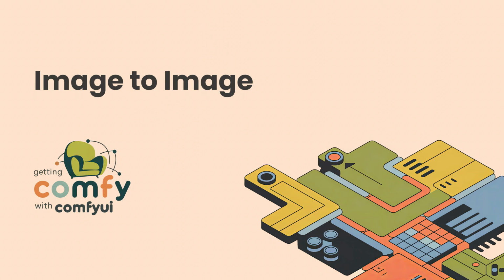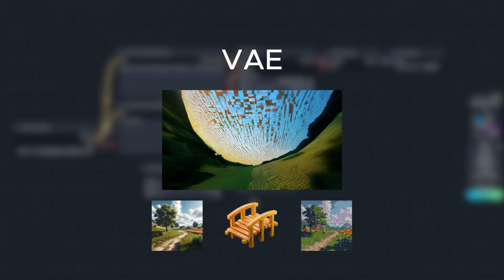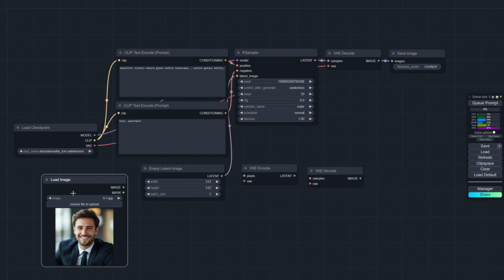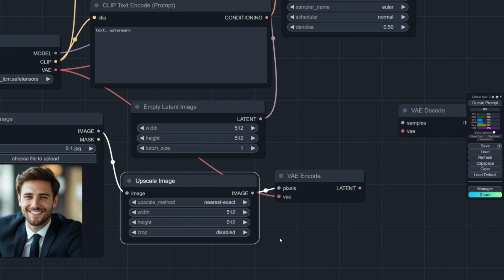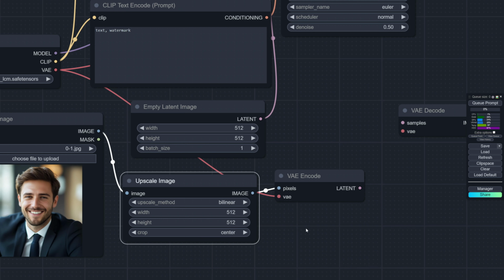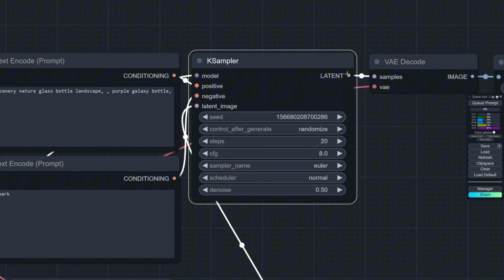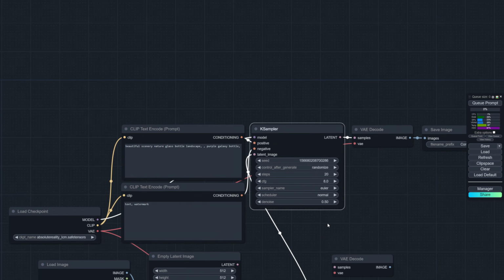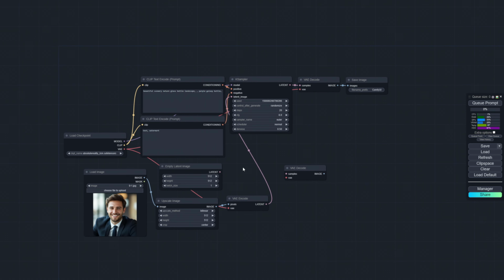How does AI ACTUALLY do image to image?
Deepen your understanding of the image to image process that takes place inside of ComfyUI!